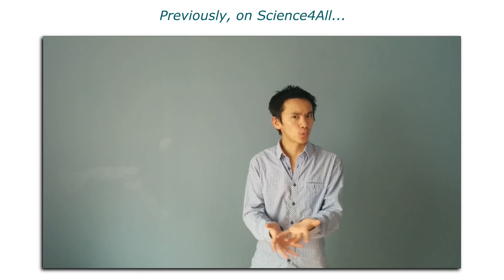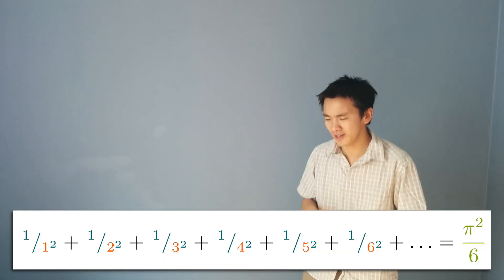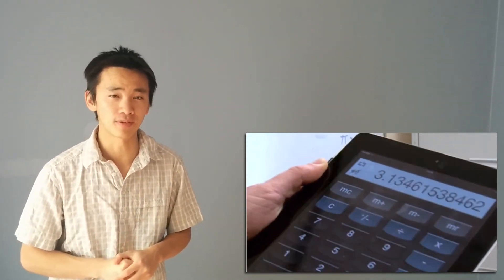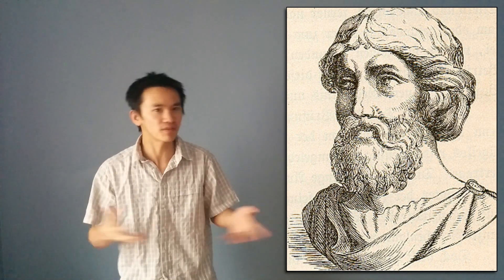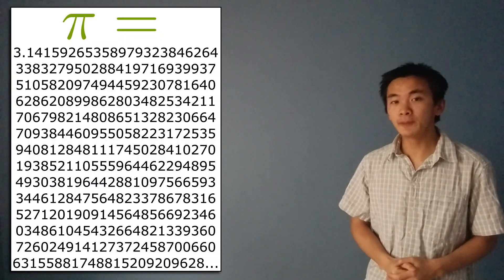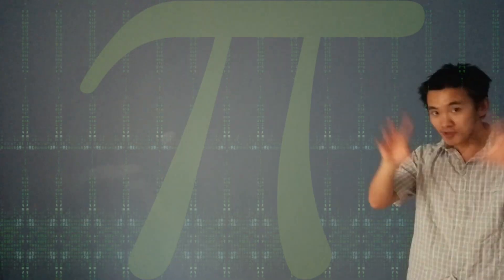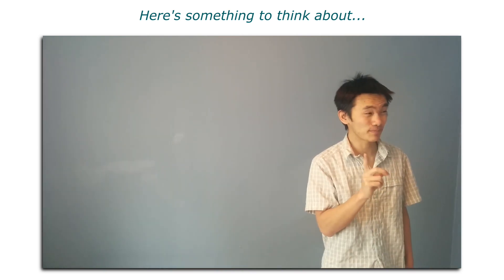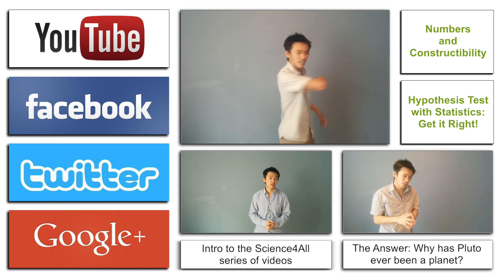Why is π so interesting? Relativity 1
Pi is a favorite of both amateur and professional mathematicians. Why is that? What is it that makes this number so special? I'll argue that the answer lies both in its ubiquity and its evasiveness.